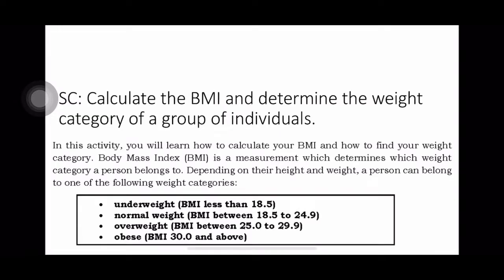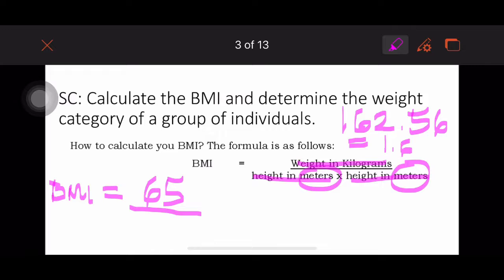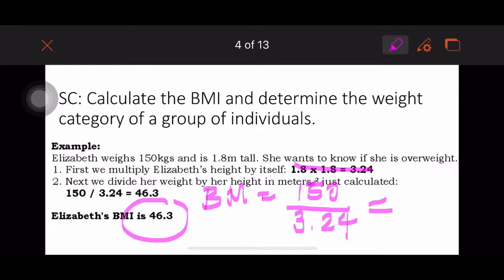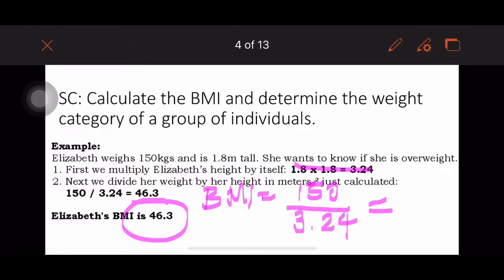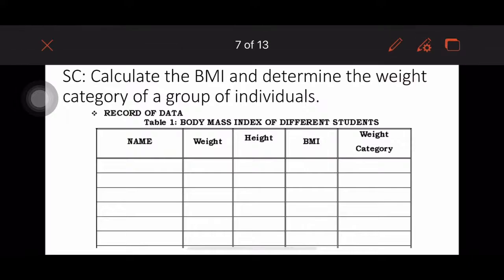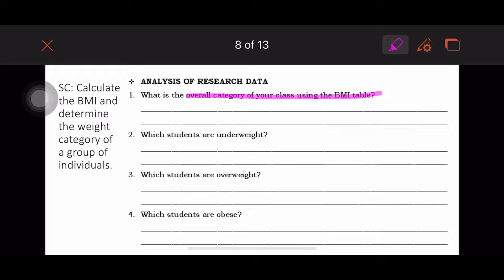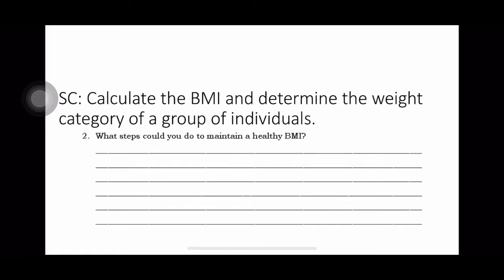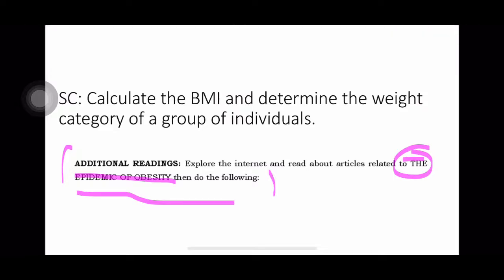Y7 8Ac Extended Activity Video Guide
Guide for the Science Journal